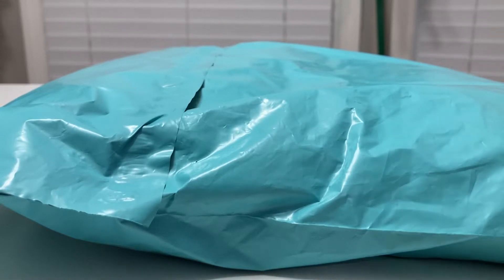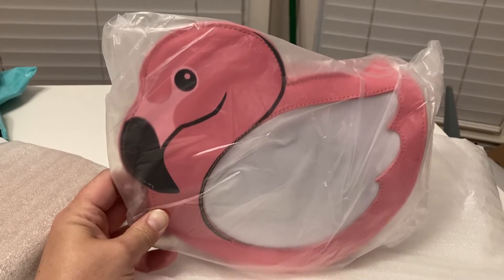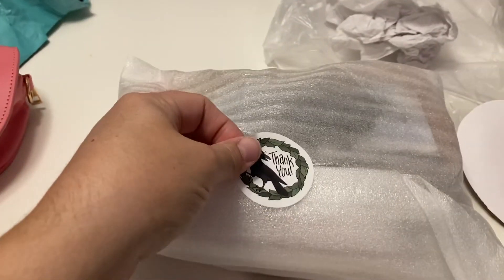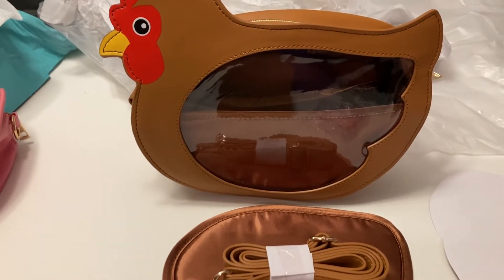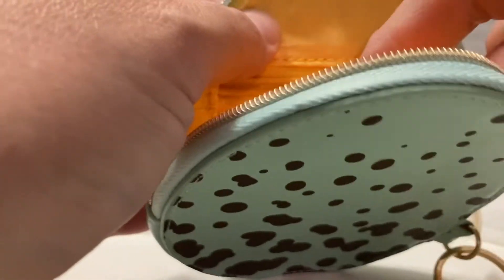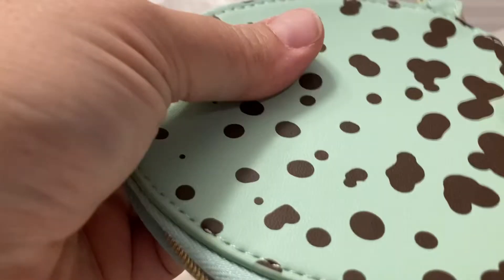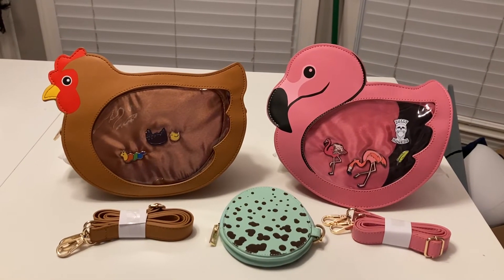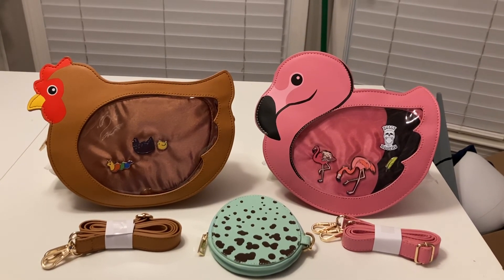Bird ita bag unboxing (unbagging) by corviforms